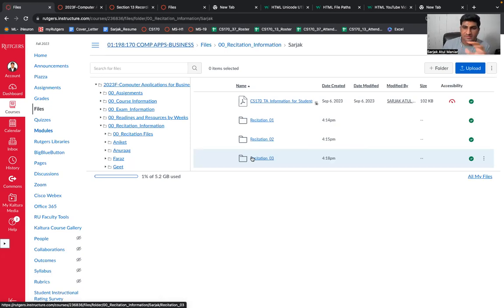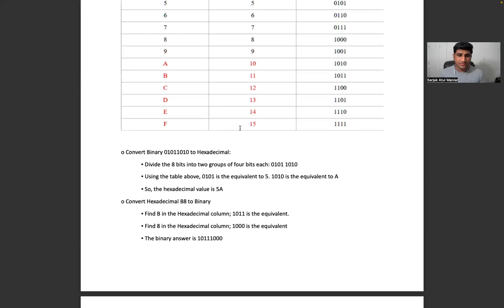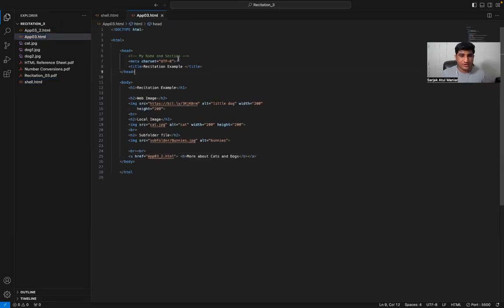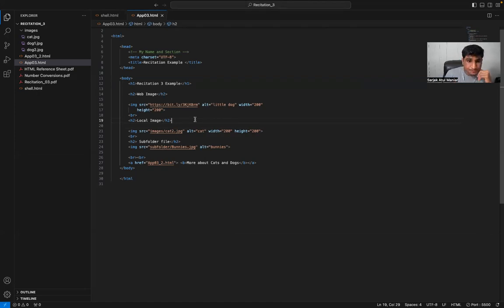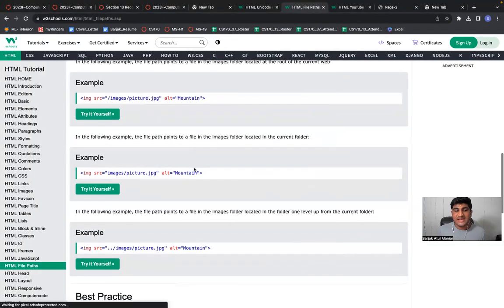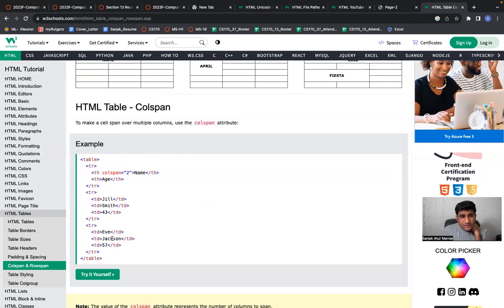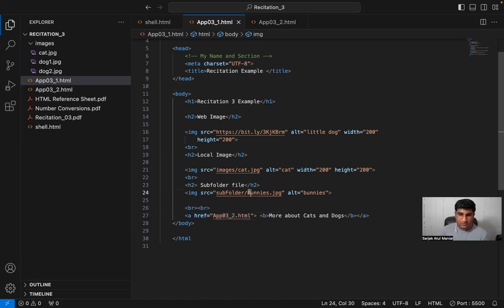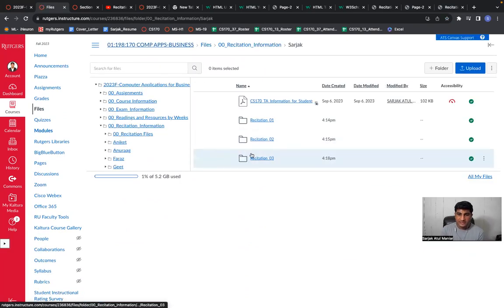Recitation_03 CS170:Section13